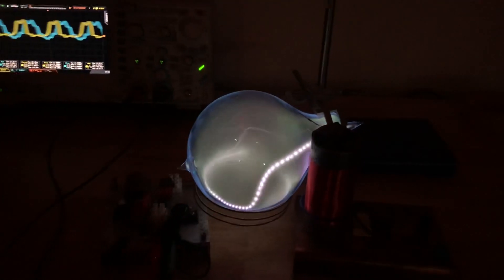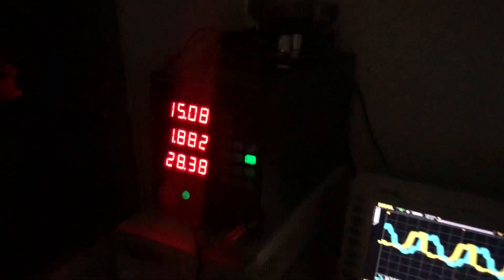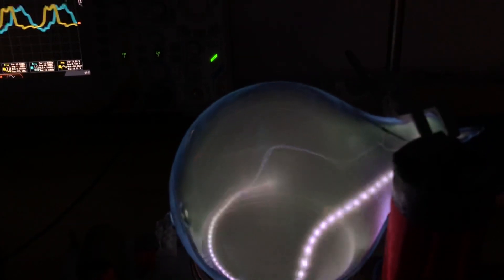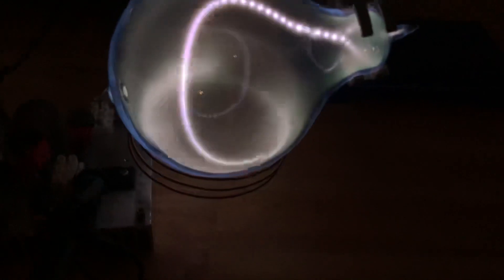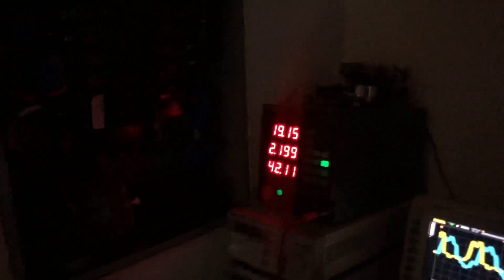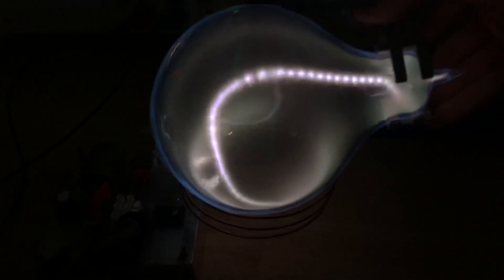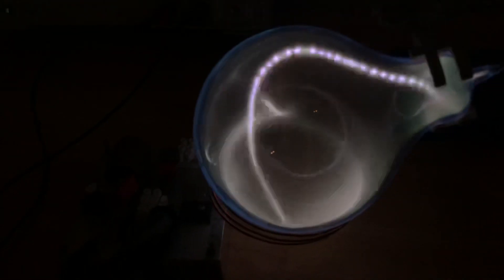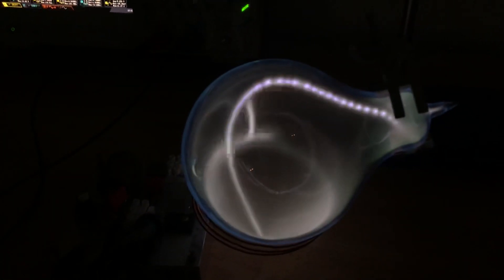Plasma toroid progress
Hey y’all, here’s an update on my plasma toroid display project, where I use a radio frequency oscillator to excite low pressure xenon gas into a plasma, shaping it into a toroid using the magnetic fields from the RF oscillator. Here’s what I’ve gotten so far I think I’m about a week away from getting the desired results, and I’ve also been in touch with the two researchers who were able to create this effect. Once I get the desired effect I’ll make a fun video out of it, showing the whole process of making it, the story behind it, and teach you guys a bit about electromagnetism !￼￼